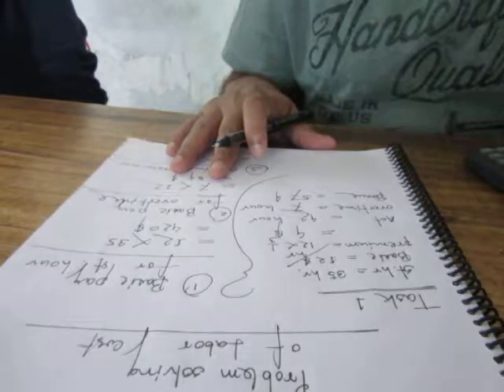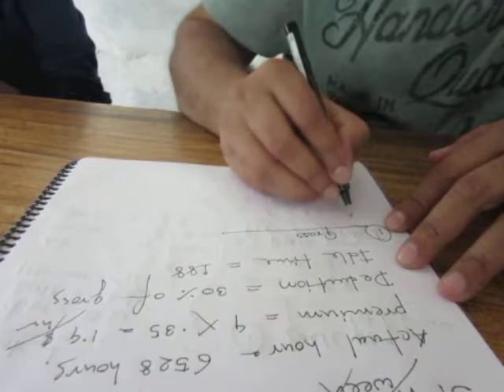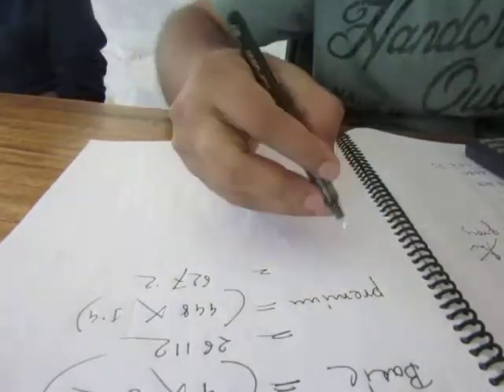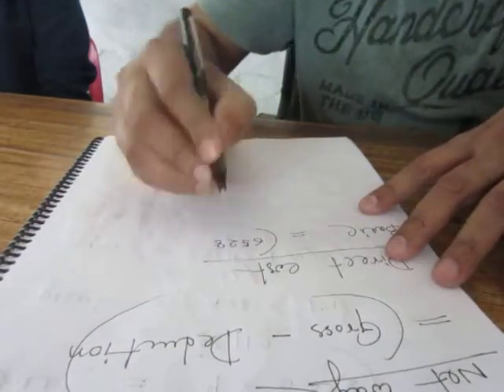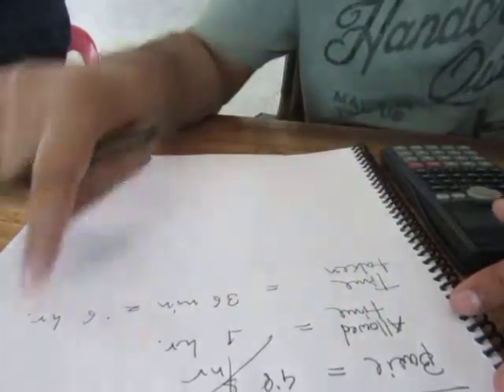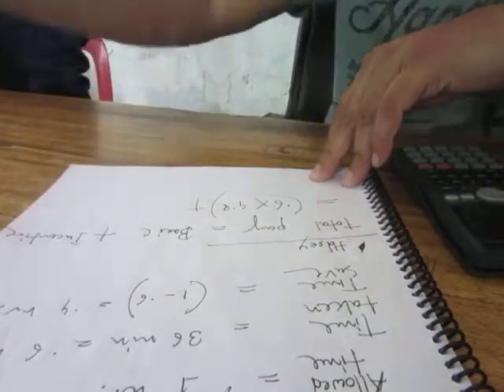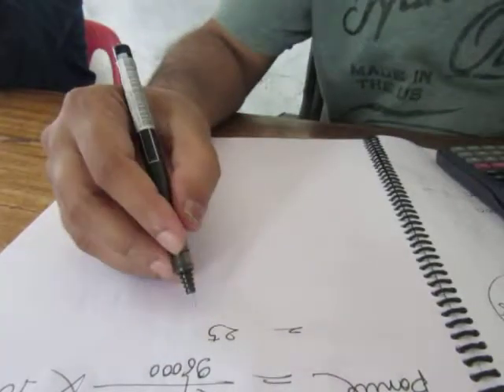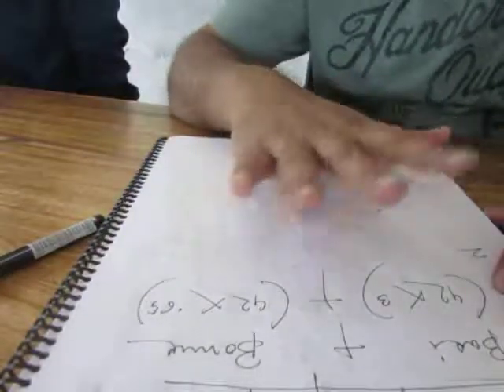ACCA SCHOOL F2 and CIMA/BA2 Problem Solving part 1 of Labor Costing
ACCA/F2 and CIMA/BA2 Problem Silving Part 1 of Labor Costing